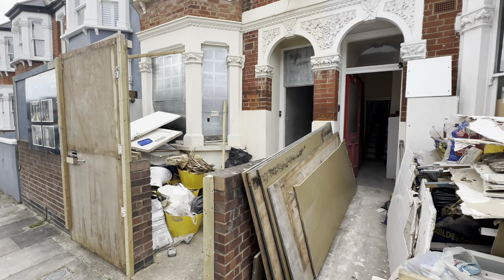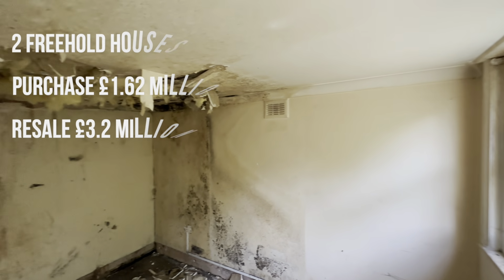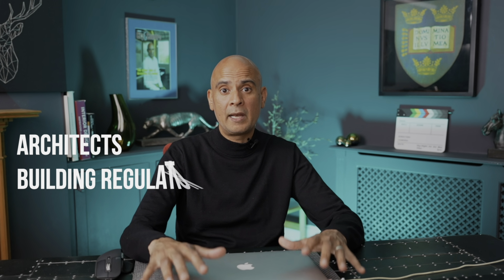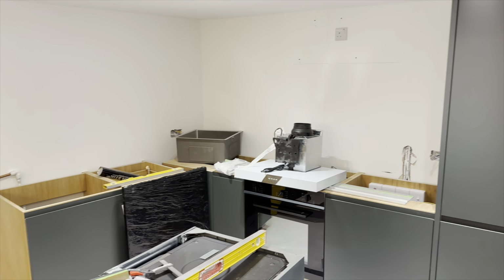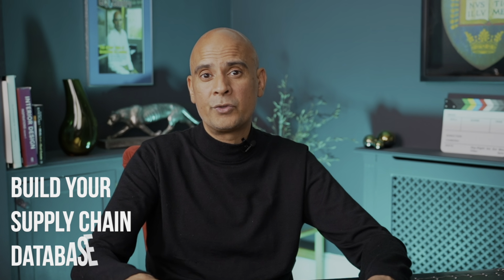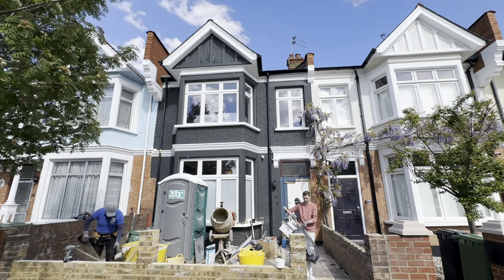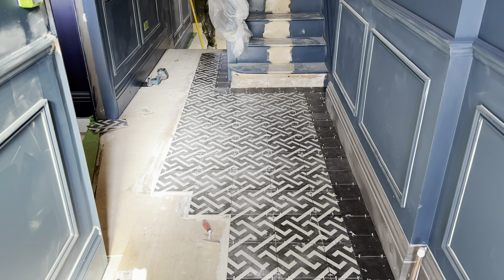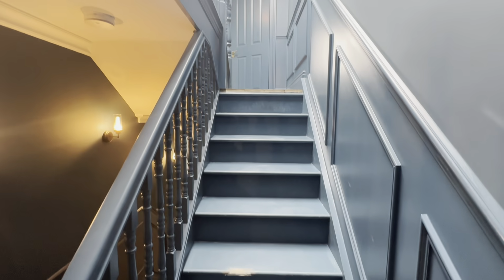Extended and Refurbished Property Before And After I FULL TOUR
Dreaming of transforming tired London properties into stunning homes and cashing in? In this video, we're diving deep into 4 incredible Central London property projects currently underway. We'll see the before, the during, and the amazing afters, uncovering the design secrets, construction hacks, and market know-how used to turn these properties into gold. But wait, there's more! We're not just showing you the magic, we're breaking it down step by step. So whether you're a seasoned investor or a curious newcomer, this video will equip you with the tools you need to become a flip property developer yourself. Let's get flipping!

DM 'Join' on my Instagram and I will respond with entry details on how to Win an afternoon out with me.

Need some guidance on your property investment.? Hit the Calendly link below to set up a call with me..😇

00:05 - Intro to  4 x London projects
00:18 - 2 terraced houses projects 1&2
00:25 - Notting Hill £2,750,000 Georgian house project 3
00:30 - Shepherds Bush £2,225,000 family hime project 4
00:45 - Wallpaper interior design tips
00:53 - Bespoke staircase and wardrobes
01:00 - Walk through tour of unmodernised houses being stripped out
01:40 - Overview of value add flip design and build of 2 x 4 bedroom family homes
01:45 - Stage 1 planning applications for reconversion or two to one explained
01:55 - Stage 2 planning application for a new loft, extension and side return explained
02:02 - Building regulation drawings explained
02:.15 - Party wall surveyor and party wall notice explained
02:20 - Introduction to project 3 Notting Hill family home acquired below market value
02:32 - Tips on how to acquire below market value deals or BMV
02:40 - Walk through tour of prime central London Notting Hill house full tour
02:47 - Before and after full tour
03:45 - Blueprint on how to build your supply chain for materials
03:50 - Tile suppliers Topps Tiles and Mandarin Stone referrals
03:54 - Cost for luxury tiles example
04:08 - Luxury bedroom before and after shots
04:15 - Bespoke joinery details for wardrobes and desk
04:20 - Interior design tips for luxury family homes
04:44 - Gold detail on wood floor trim
04:49 - How to gain your local property market knowledge
04:53 - Importance of understanding your buyer profile  explained
05:00 - Location, Location, Location explained
05.10 - Investing in your passion tips for property investors
05:28 - Full tour of Shepherds Bush £2,250,000 bespoke family home interior design tips
03:35 - Before and after property renovations (garden renovations)
05:40 - Central London property market analysis
05:46 - How to achieve record price for your properties tips for investors
05:55 - before and after luxury high end interior design full tour
05:56 - Details include victorian tiling, beading, wood panelling, double reception room,
              colour schemes, shabby chic lighting, kitchen dining family reception room.
06:29 - How to create value with side return extensions
06:39 - 80ft central London garden
06:43 - Music tour of upper levels of this interior designed family home
07:20 - Overview of 4 projects with tips for viewers and property investors

This video is intended for educational and entertainment purposes only. It should not be considered tax or investment advice. Remember, every investor has unique circumstances and risk tolerance. Before making any investment decisions, it's crucial to conduct your own research and consult with a qualified financial professional. While past performance can be informative, it's not a guarantee of future results. All investments involve inherent risks, including the potential loss of principal.

Thank you for your support help me help others too..
Please share, like and subsrcibe if you found this helpful.